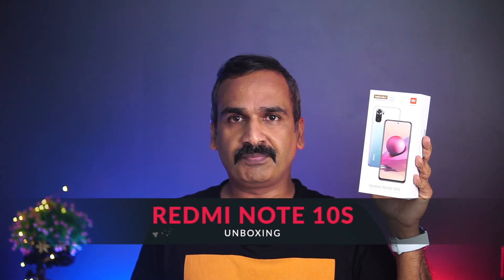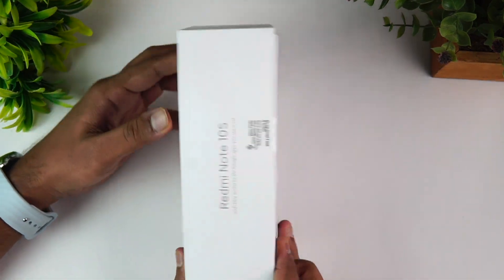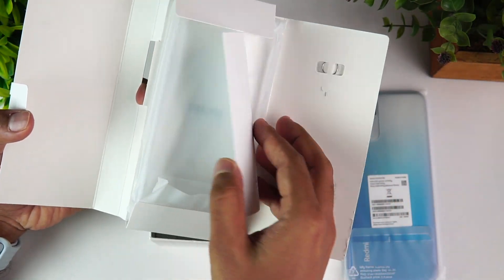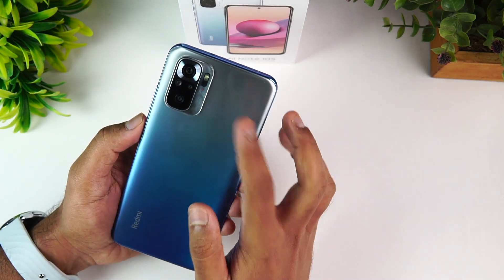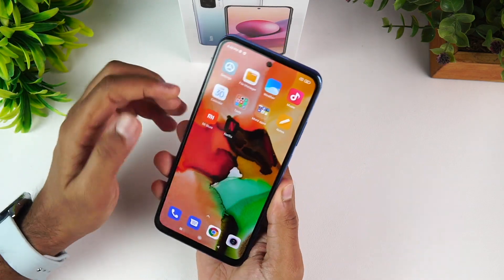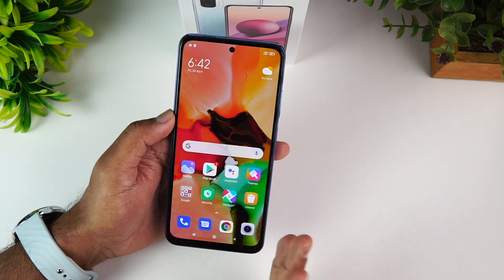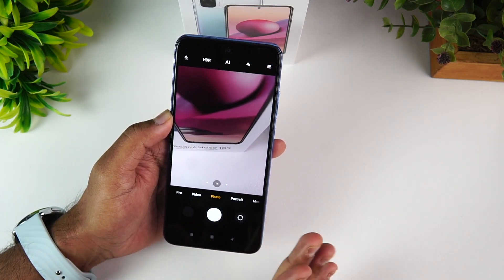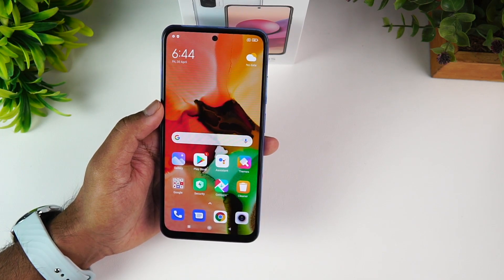14,999 രൂപക്ക് Redmi Note 10S- Unboxing, Helio G95, 64MP Quad Camera and 5000mAh Battery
Redmi Note 10S unboxing in Malayalam, hands on and features.